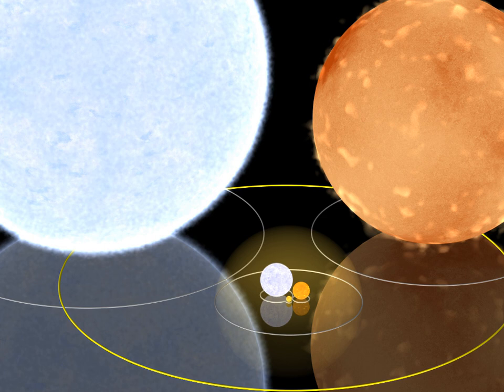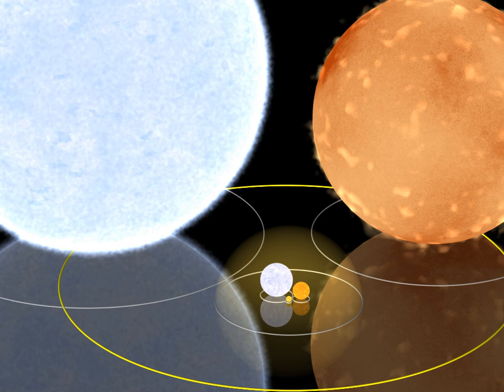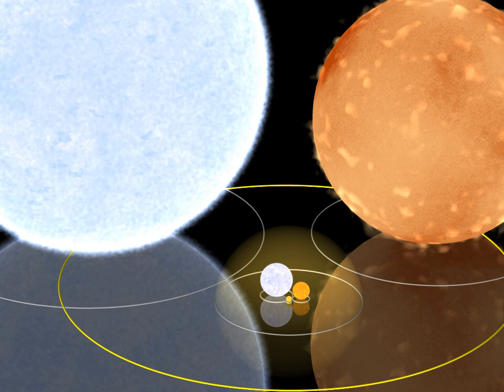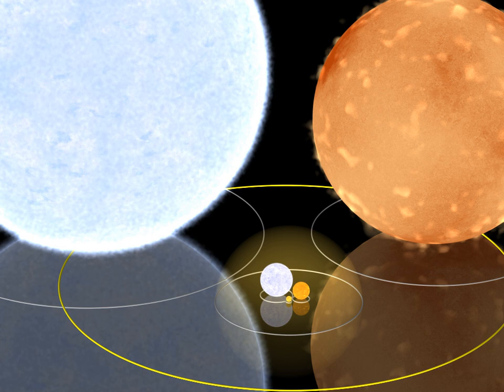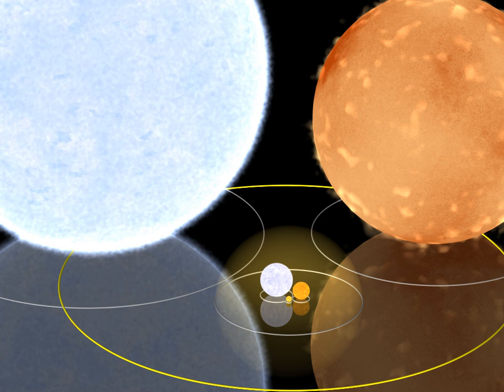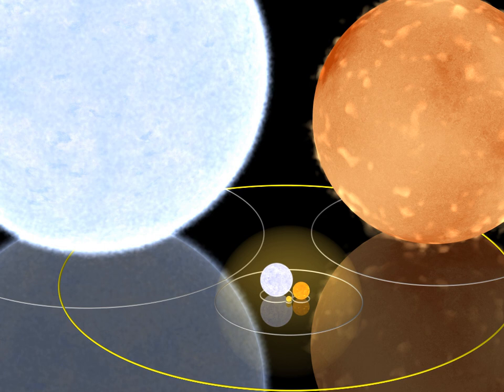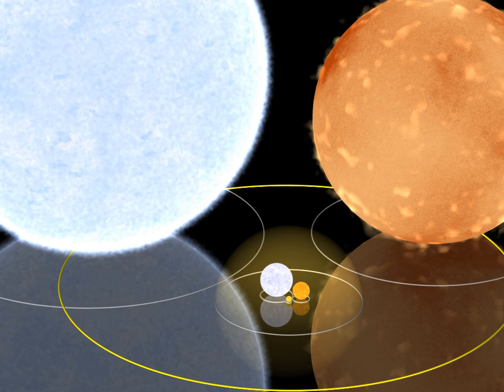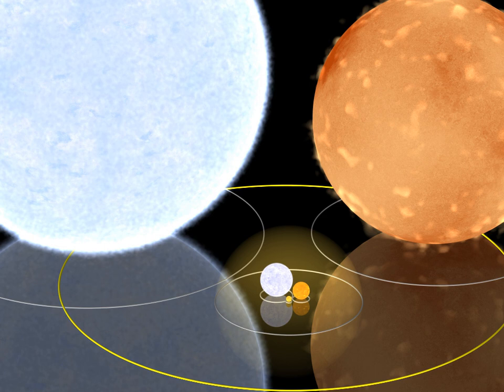Light-week | Wikipedia audio article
00:00:56 1 Use in telecommunications
00:02:10 2 Use in astronomy
00:03:31 3 See also

- Socrates

SUMMARY
The light-second is a unit of length useful in astronomy, telecommunications and relativistic physics. It is defined as the distance that light travels in free space in one second, and is equal to exactly 299,792,458 metres (983,571,056 ft).
Just as the second forms the basis for other units of time, the light-second can form the basis for other units of length, ranging from the light-nanosecond (299.8 mm or just under one international foot) to the light-minute, light-hour and light-day, which are sometimes used in popular science publications. The more commonly used light-year is also presently defined to be equal to precisely 31557600 light-seconds, since the definition of a year is based on a Julian year (not Gregorian year) of exactly 365.25 days, each of exactly 86400 SI seconds.